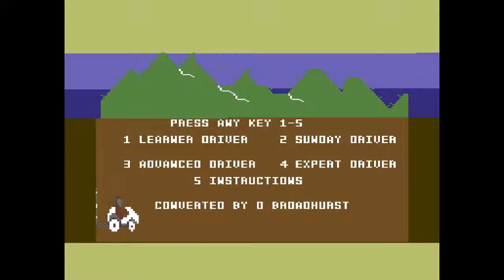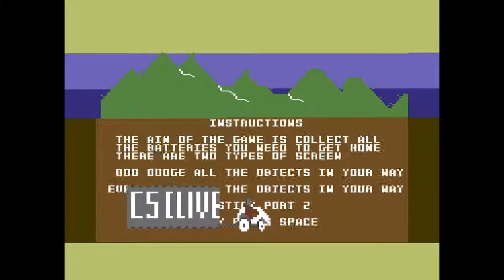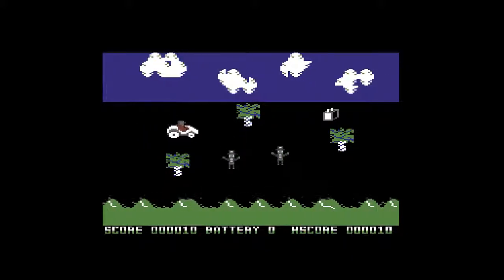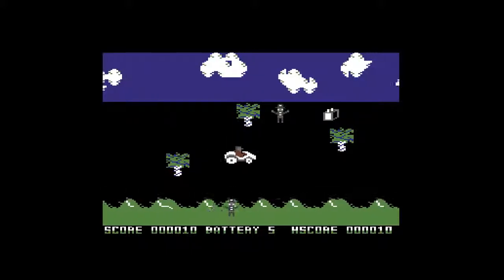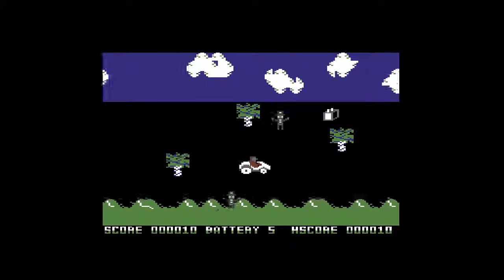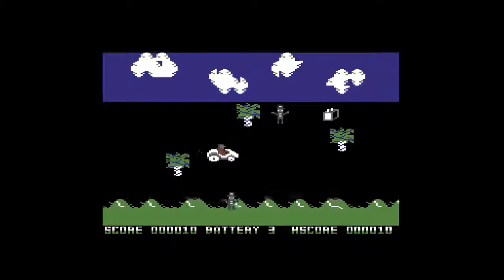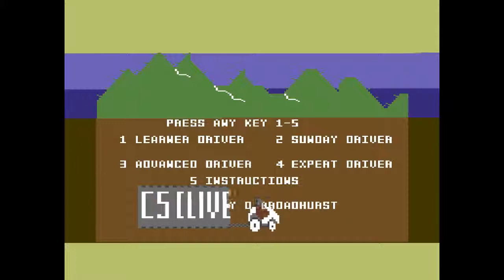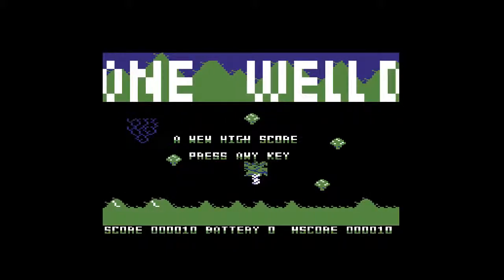C5 Clive - C64 Commodore 64 game playthrough with commentary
Absolutely shocking Commodore 64 game, C5 Clive is as bad as it gets.  Even worse than the Sinclair C5 it is based on.

Using WinVice emulator, OBS for recording, and brain cells that died long ago.